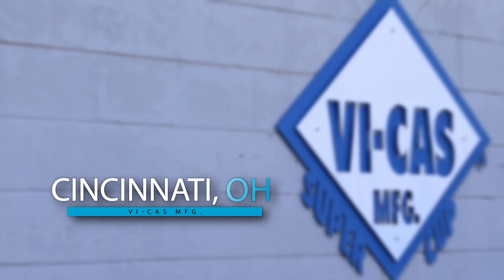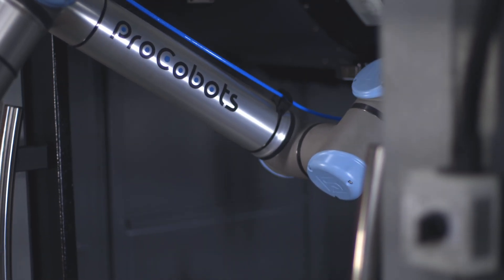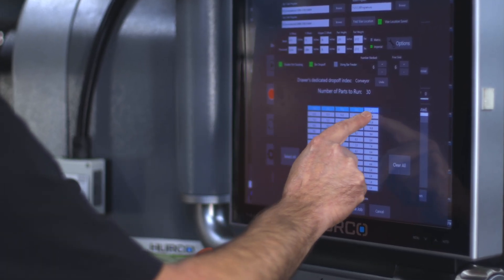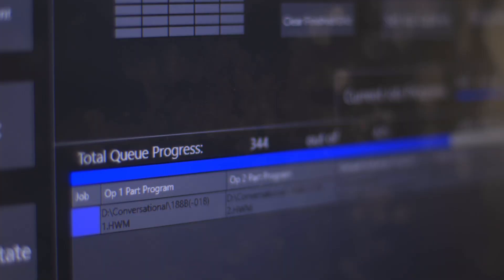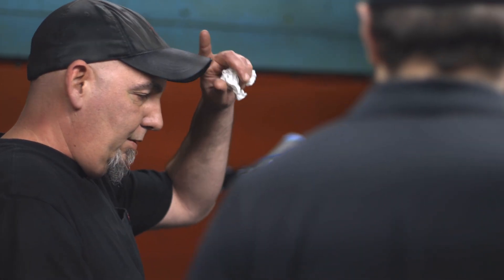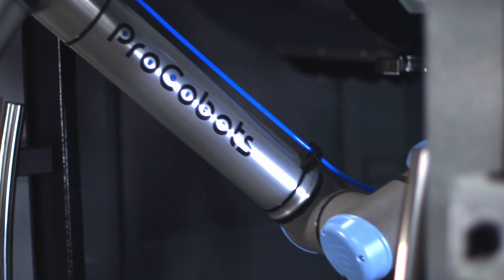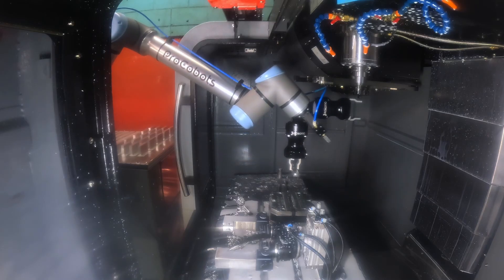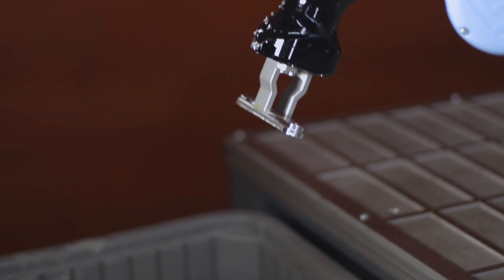Hurco Automation Customer Testimonial: Vi-Cas Manufacturing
Vi-Cas Mfg. in Cincinnati, Ohio, manufactures vacuum cups and sells them to customers all over the world. In their machine shop, Vi-Cas machines all of the fittings for their cups.

With several Hurco CNC mills (VM10i), Vi-Cas decided to add ProCobots – Hurco's automation solution – to make their process more efficient. Thanks to the integrated software on the Hurco control, the Vi-Cas team learned the technology quickly and was running the robot within just a few days of its arrival.

The biggest benefit Vi-Cas has found is that the ProCobots unit has freed up an employee, who previously would have had to stand at the machine to load and unload parts, to now work on other tasks. Another advantage is that the ProCobots automation allows Vi-Cas to run jobs overnight and wake up to finished parts in the morning.

Follow Hurco on social media for more great content!